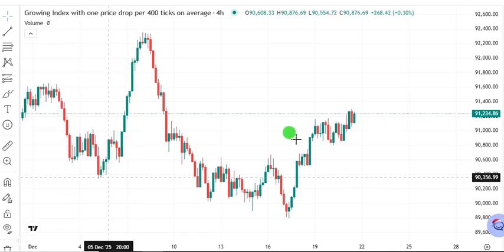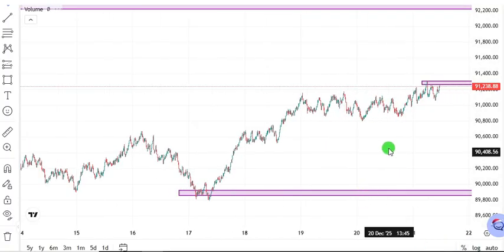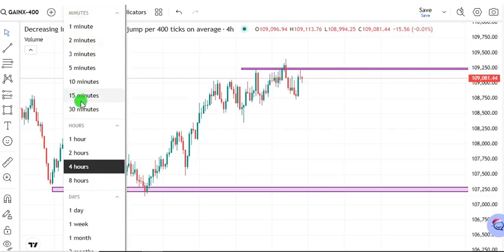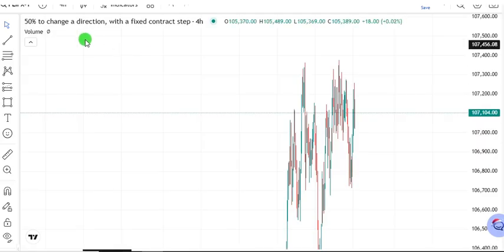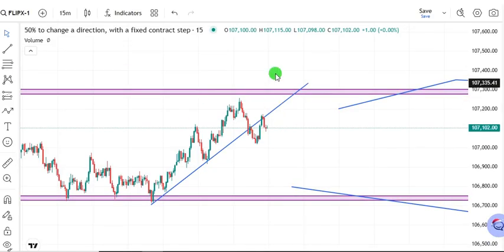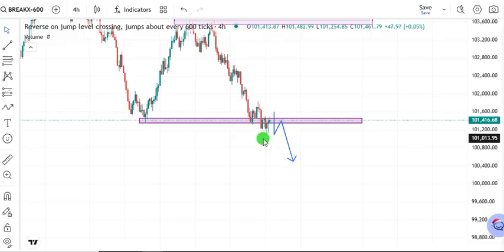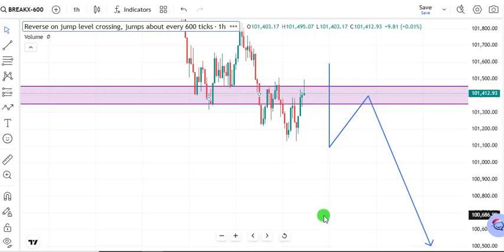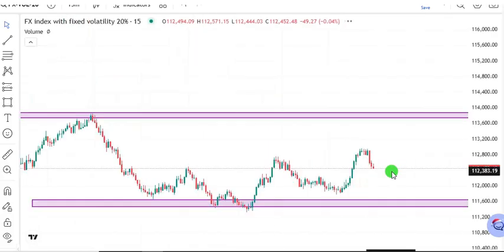Synthetic Trades: GainX, PainX, FxVol & BreakX